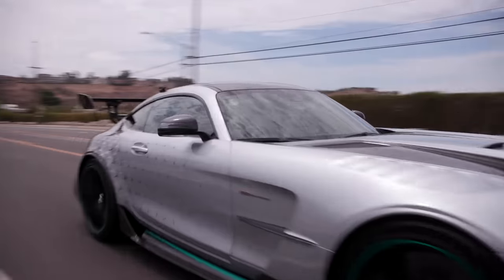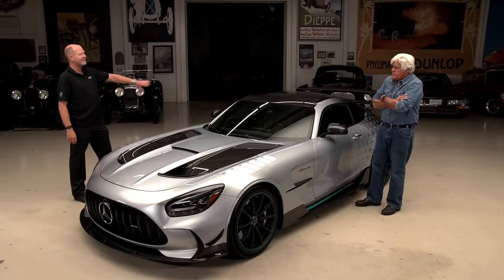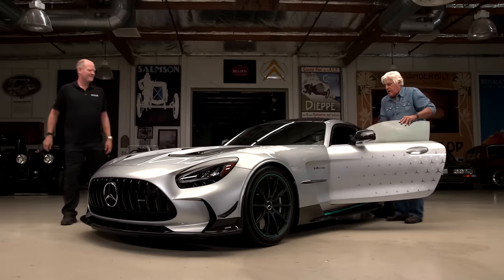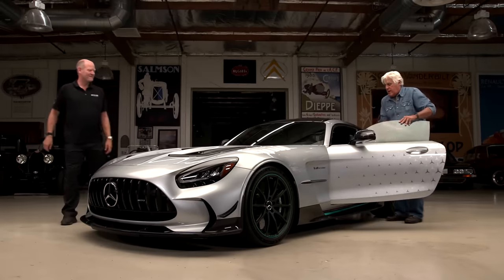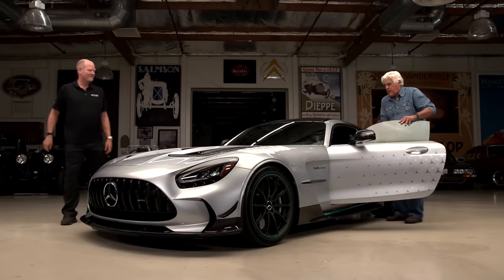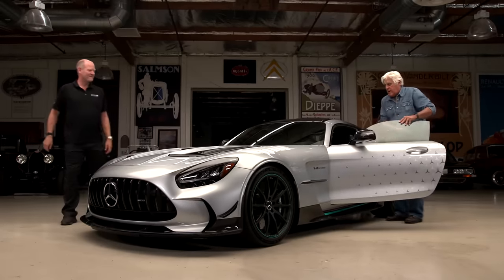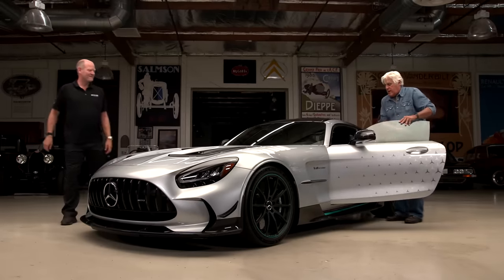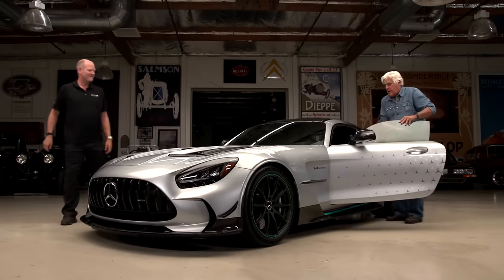2023 Mercedes-Benz AMG GT Black Series | Jay Leno's Garage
Tommy Kendall is back and brings the top marque for Mercedes-Benz AMG, owned by Robert Herjavec.